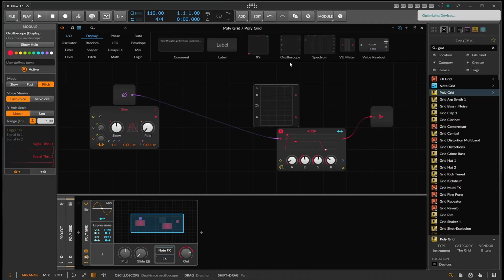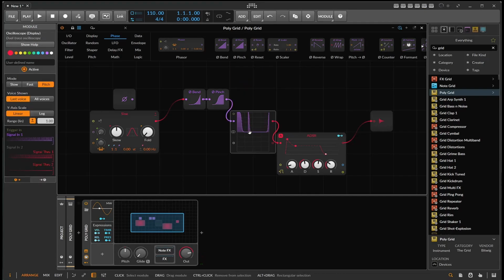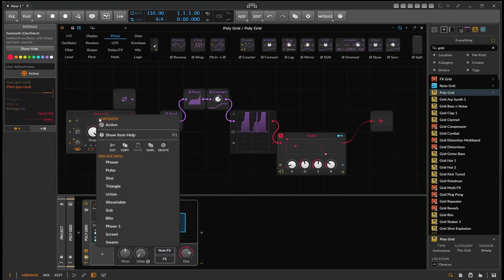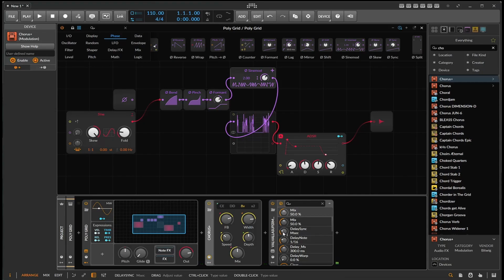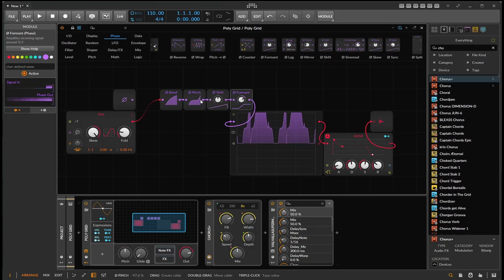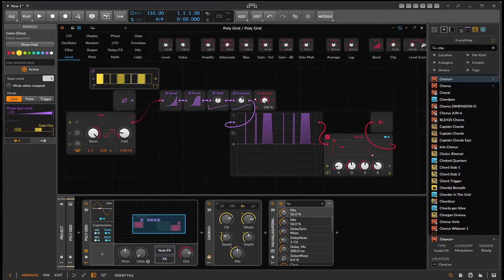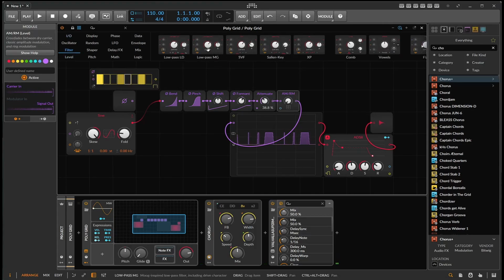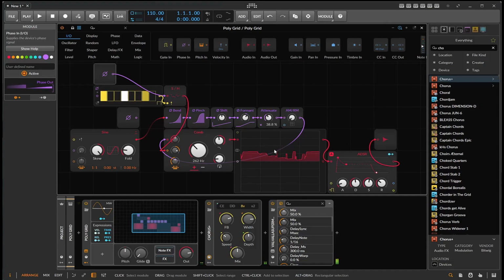Messing with a Sine wave using Bitwig GIRD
Let's mangle a sine wave!